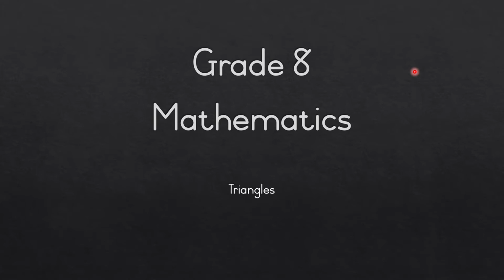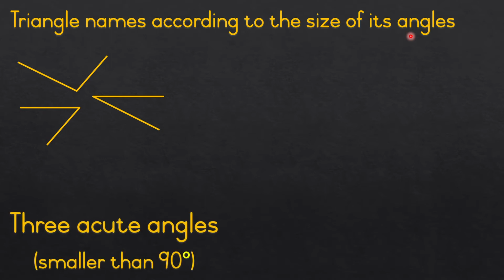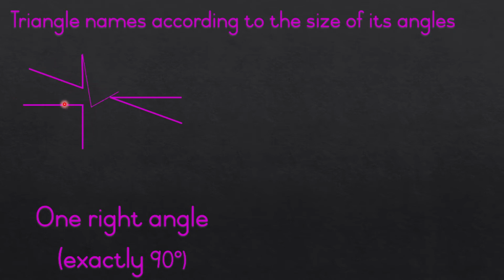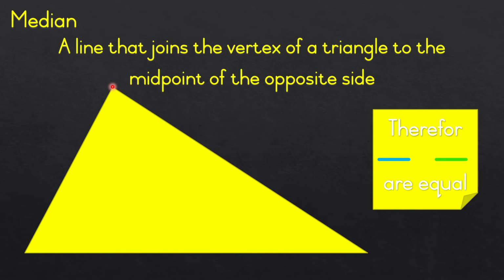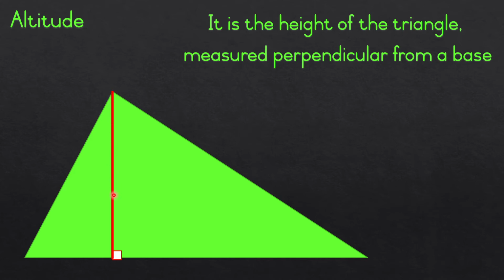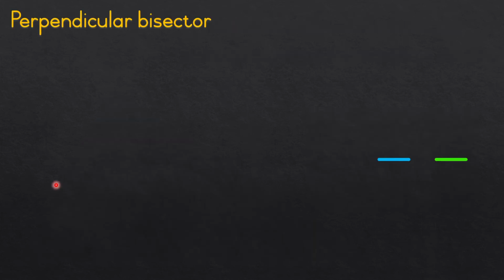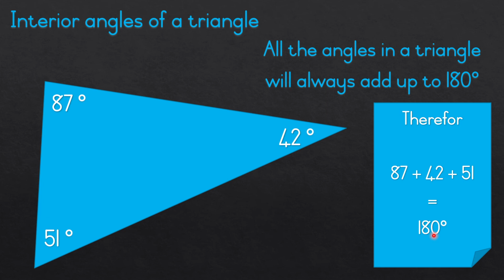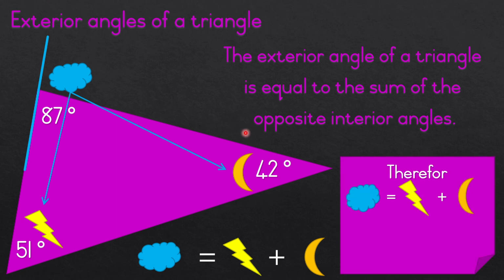Gr 8E Triangles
Triangles defined by length of sides or angles
Interior and exterior angles of a triangle
Other properties of triangles